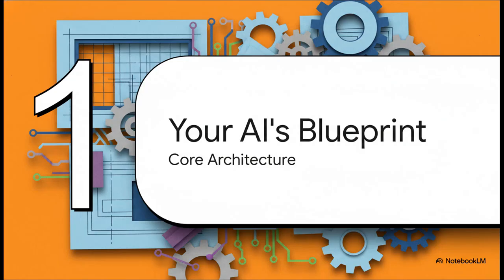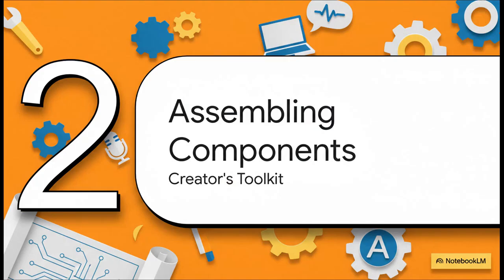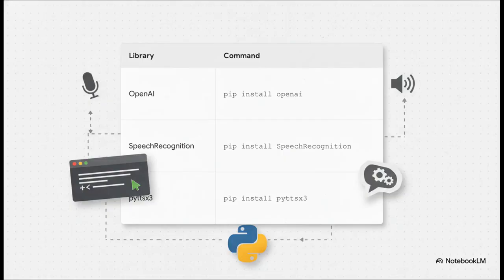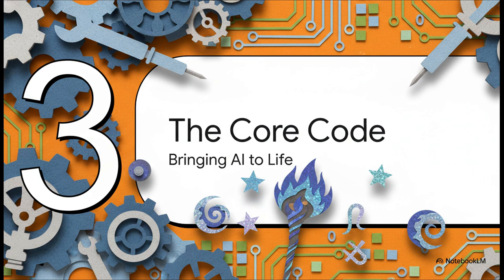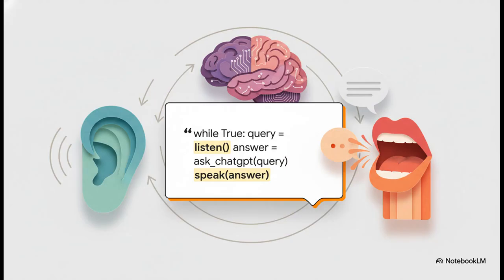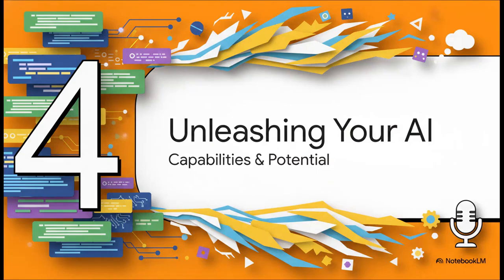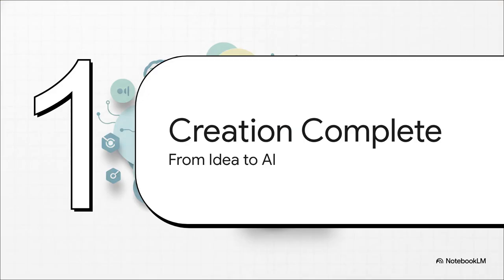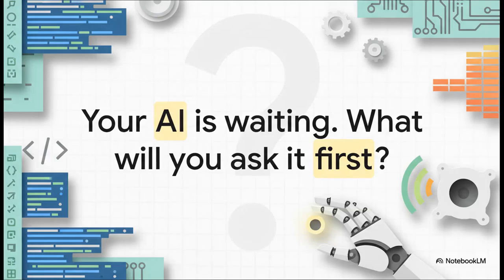How to Build Your Own Jarvis AI with ChatGPT & Python! 🤖🎙️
create your own jarvis using chatgpt and python. In this video you'll see the whole codes and a short intro.